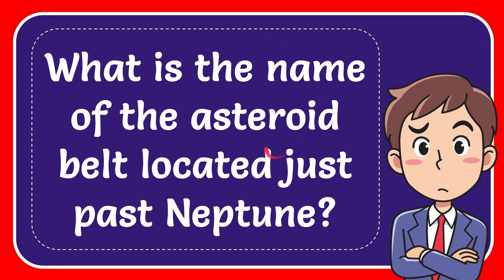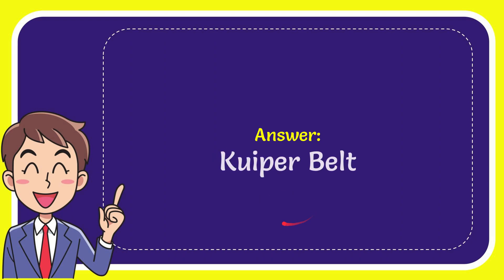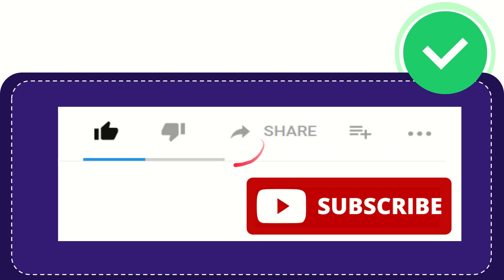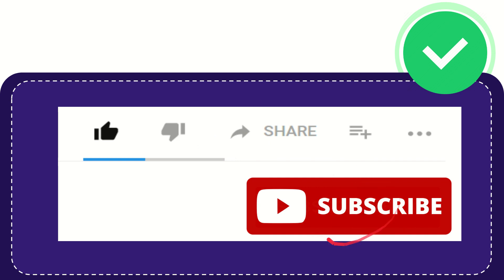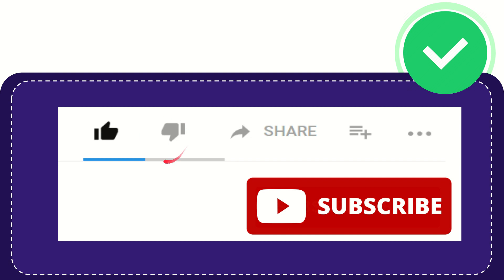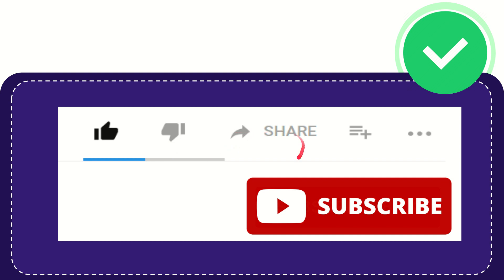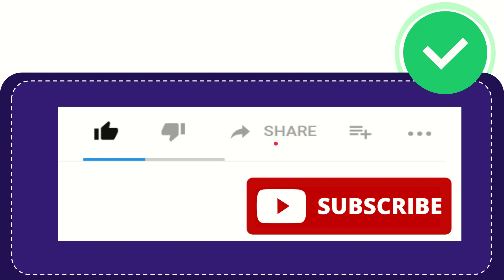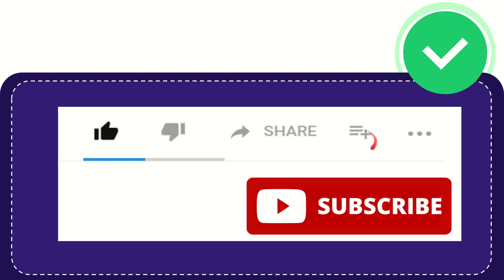What is the name of the asteroid belt located just past Neptune?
What is the name of the asteroid belt located just past Neptune? NEW VIDEO#